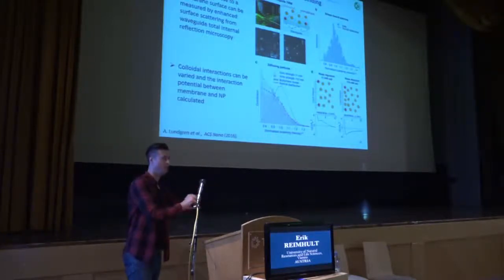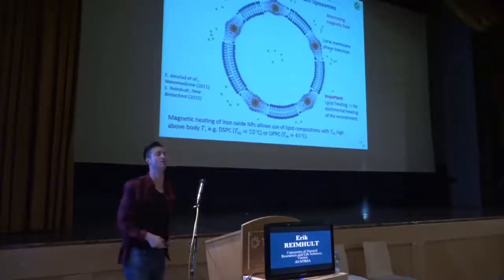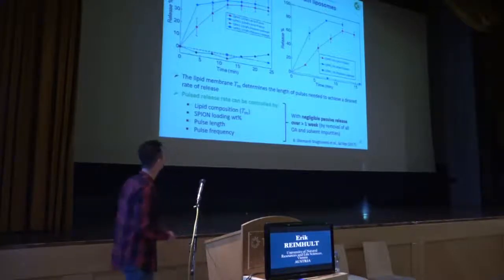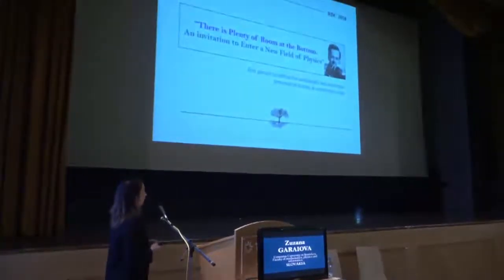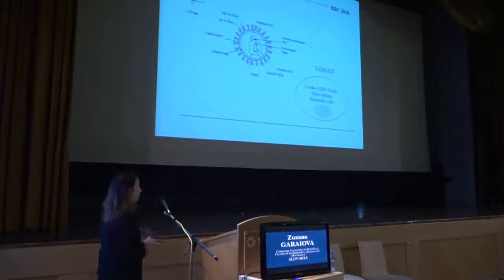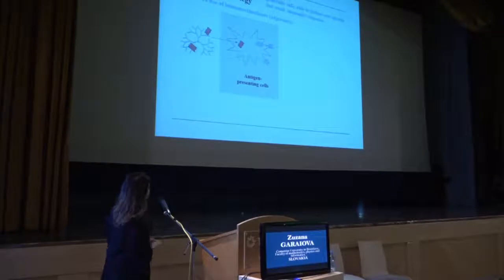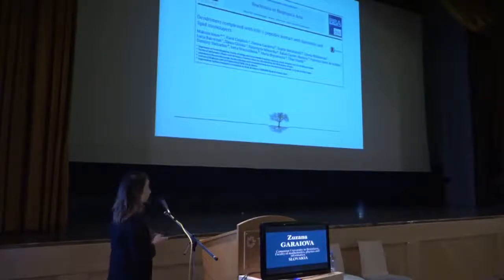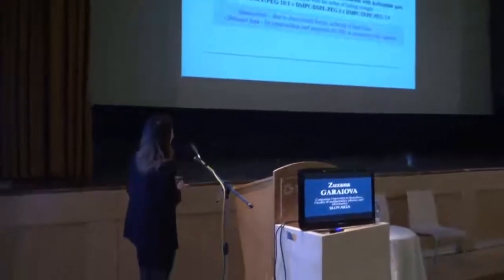Pretakanje v živo uporabnika LBF LBF